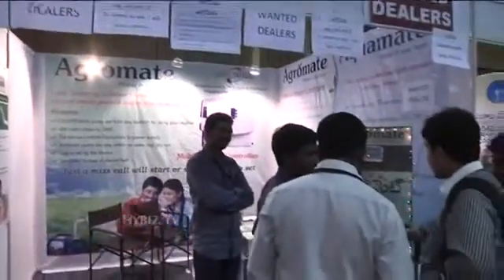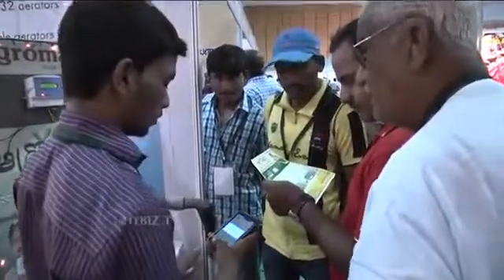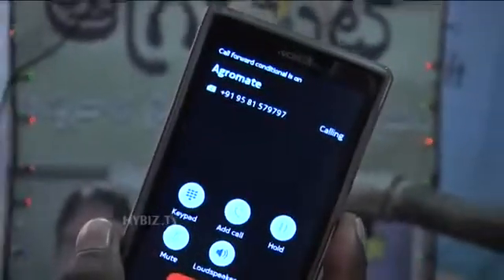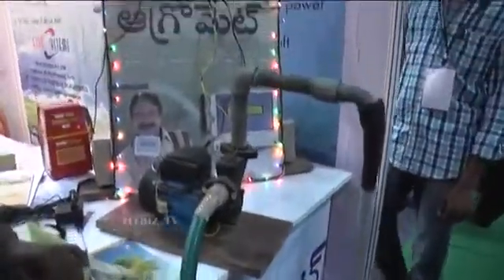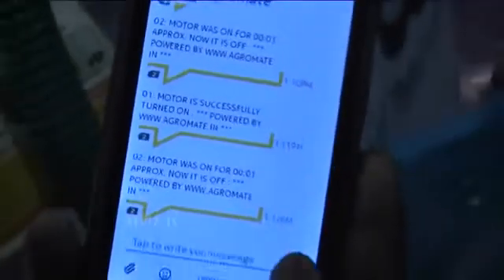mobile motor controller, agromate,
Agromate Telemetric Electronic Device controls your motor pump using your mobile phone virtually from anywhere ...!!! You can turn ON or OFF your water motor pump by just giving miss call from your mobile phone.

Avoid trip to motor pump to operate, so you save power, time and water. Using Agromate you can control your water pump set from anywhere.